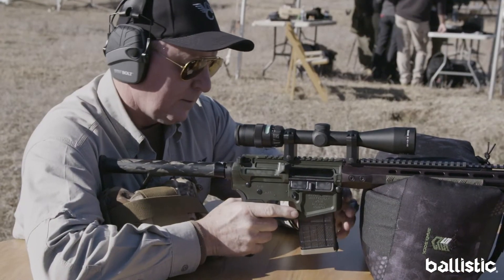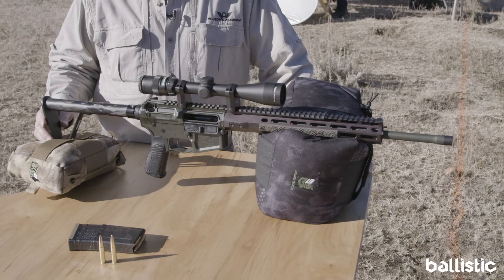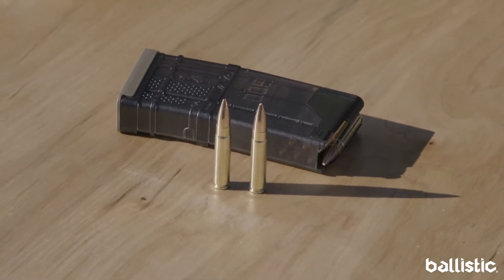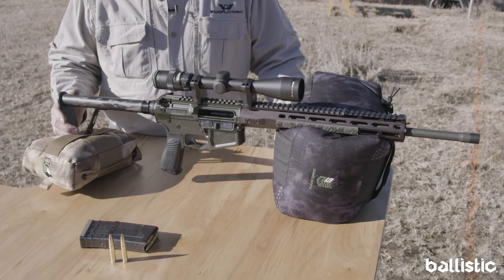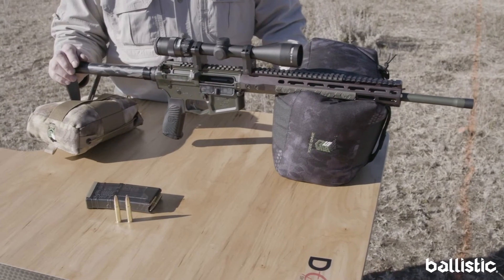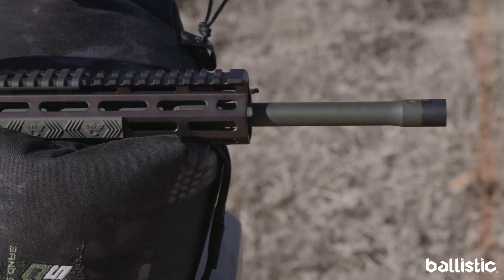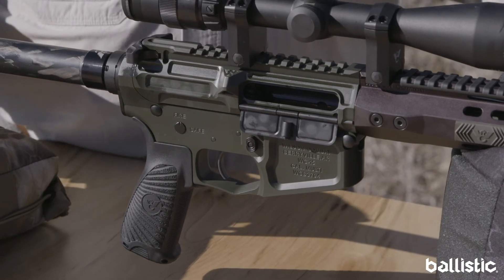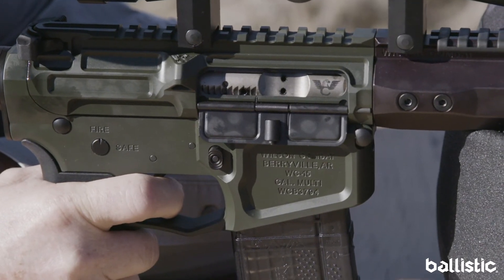On the Range With the Bill Wilson Ranch Rifle in .300 HAM'R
Built for the powerful .300 HAM'R cartridge, Wilson Combat designed the Bill Wilson Ranch Rifle to the exact configuration Bill Wilson uses on a daily basis.

Video by Ninja Toaster Productions